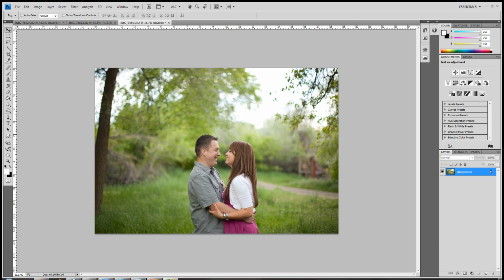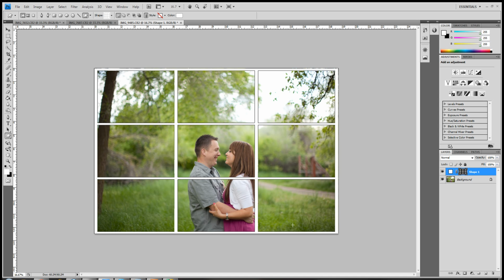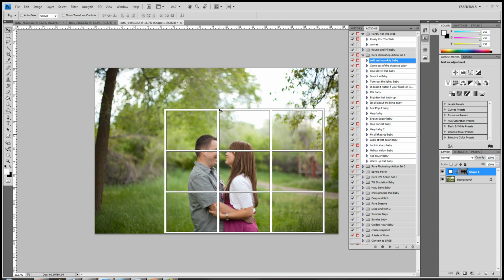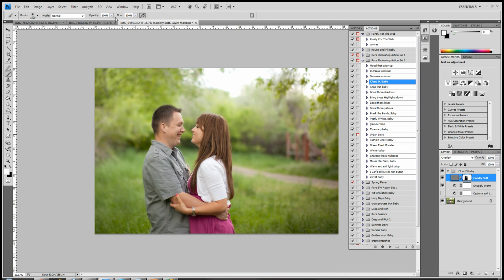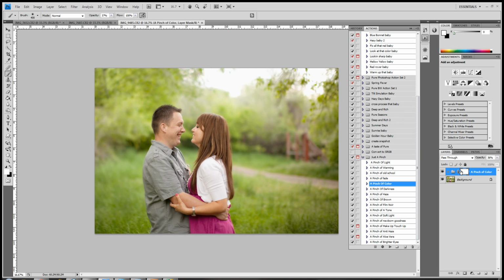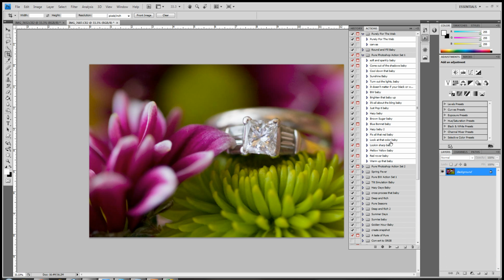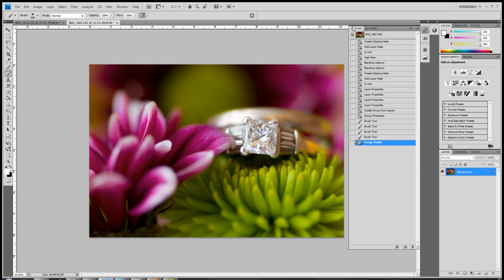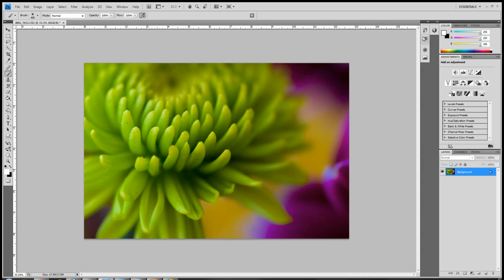Rule of thirds for photoshop using custom shape tool